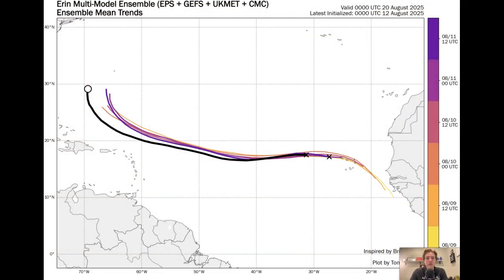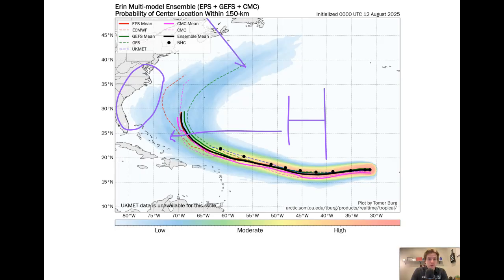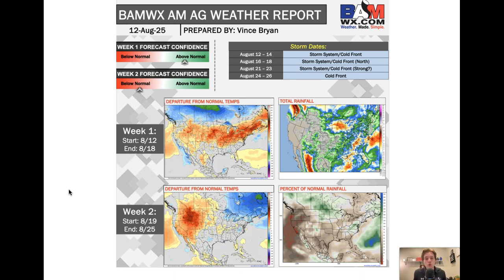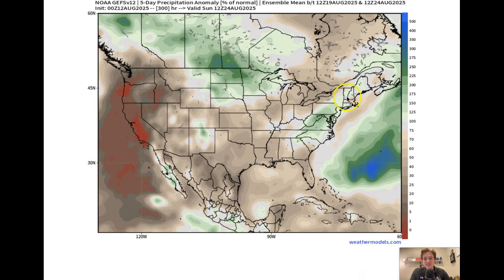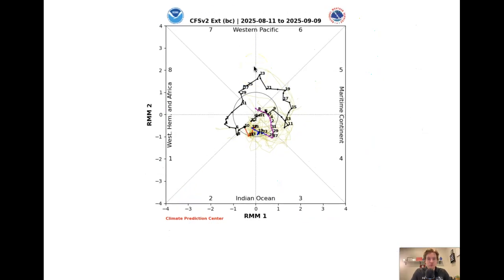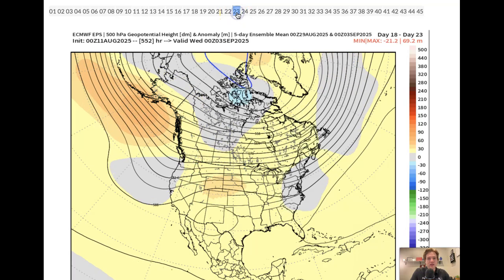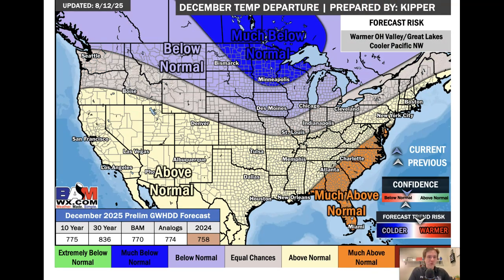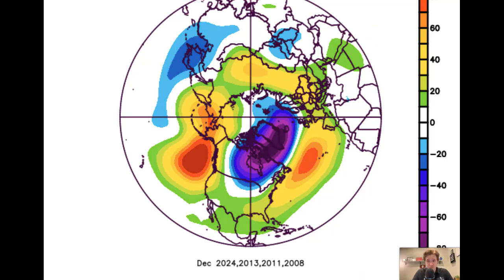Tropical Storm Erin Update + Prelim Winter Signals!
An update on Tropical Storm Erin and what implications it may have on the forecast ahead. PLUS, our preliminary winter outlook! Update as of August 12, 2025.

Be sure to sign up for our FREE fall webinar!